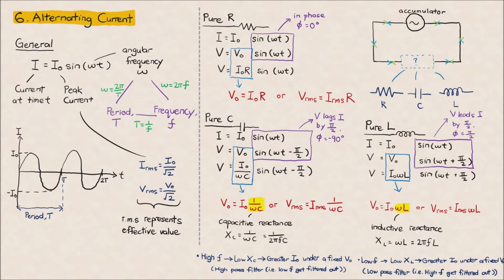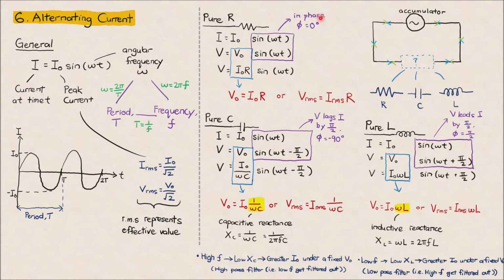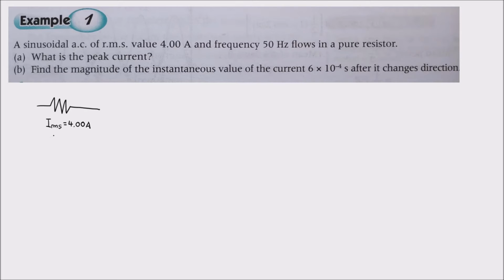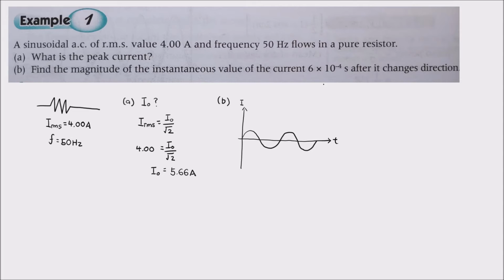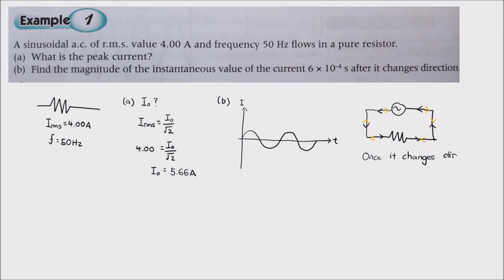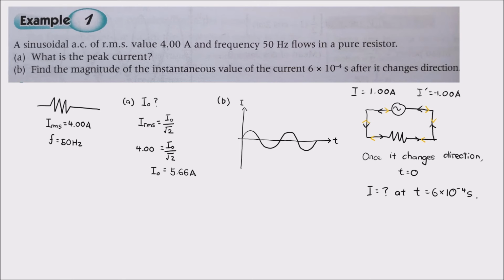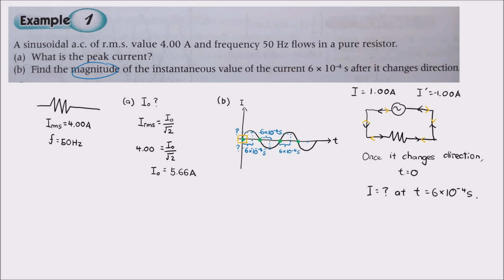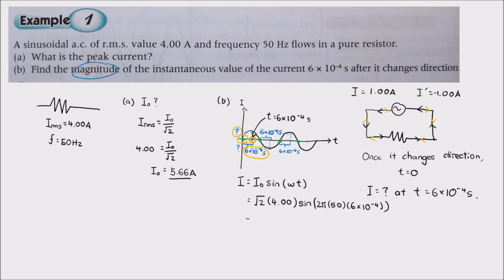Pure R Circuit [Chapter 6: Alternating Current]